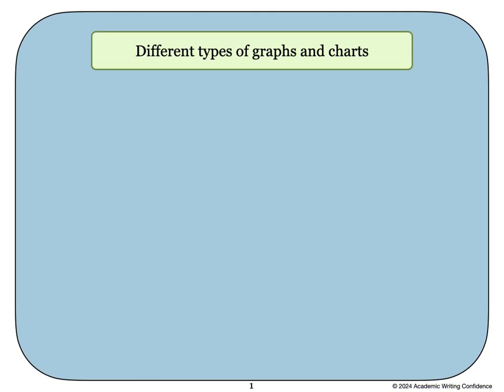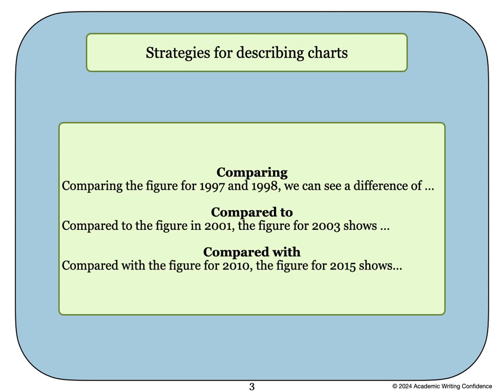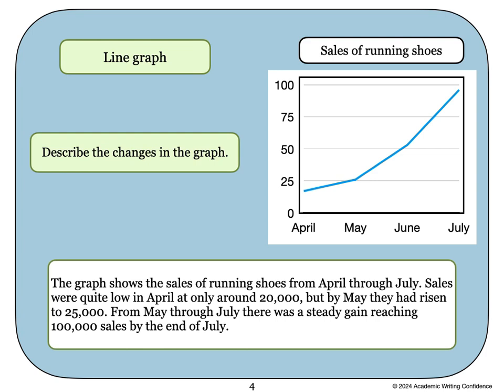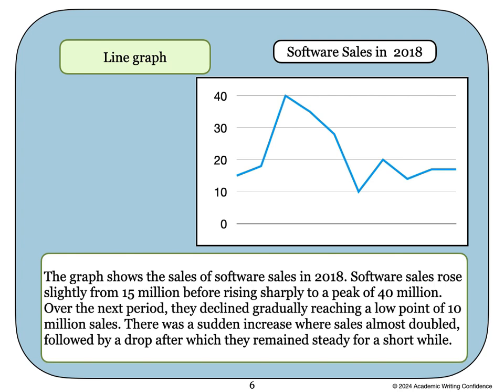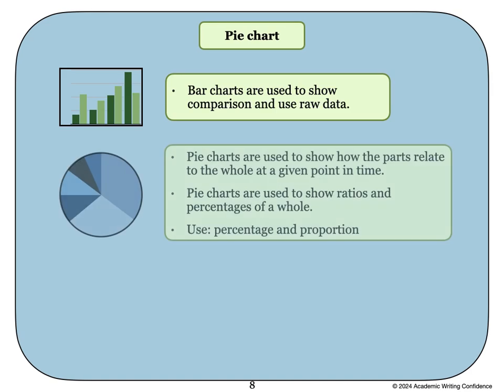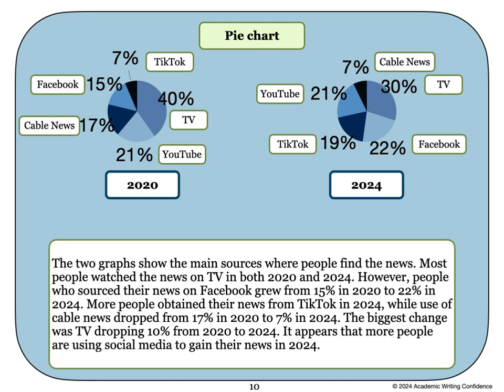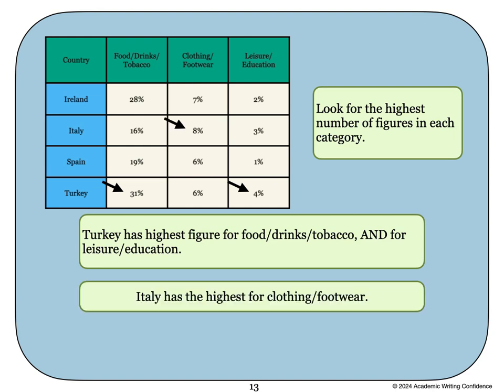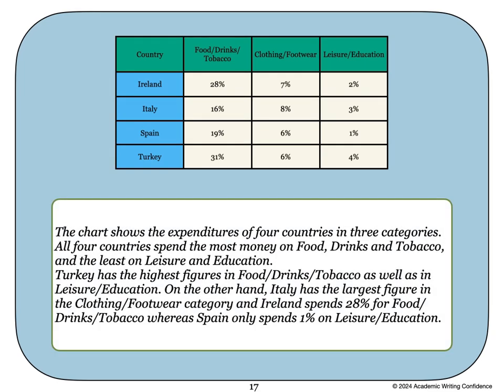Describing Graphs and Charts in Tests and Academic Writing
In test such as IELTS or TOEFL, you will often need to know how to describe graphs and charts. When writing certain types of academic essays, you may also need to describe graphs and charts. There are several types of these charts that can be used to show information: line graphs, bar charts, pie charts and tables. Each for these types of graphs and charts shows information in a different way and will need to be described slightly differently.